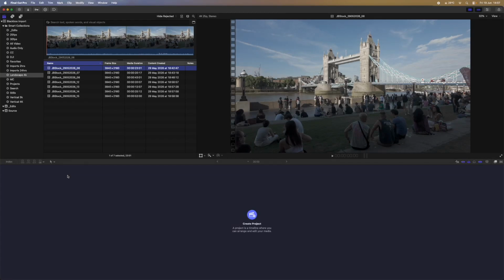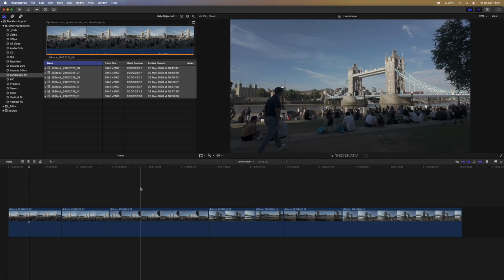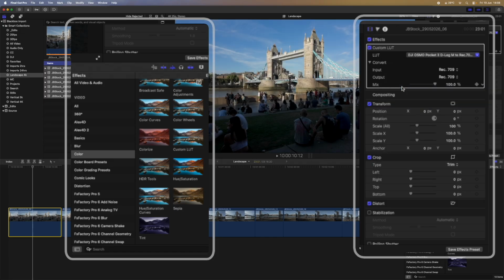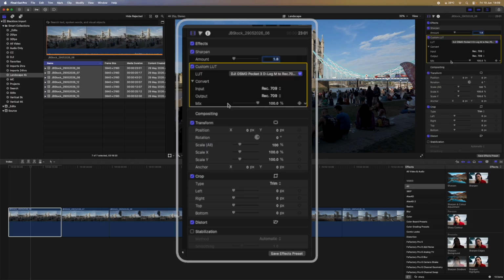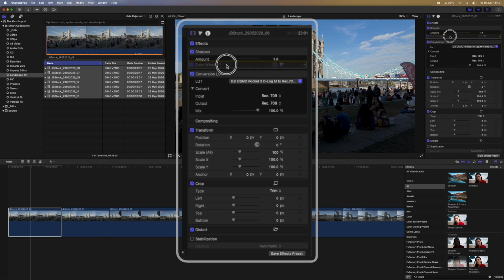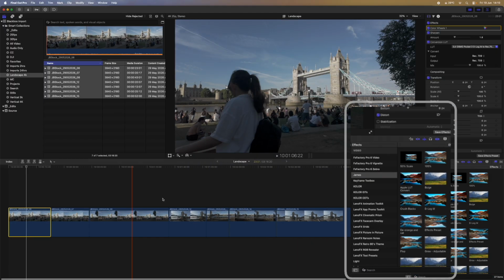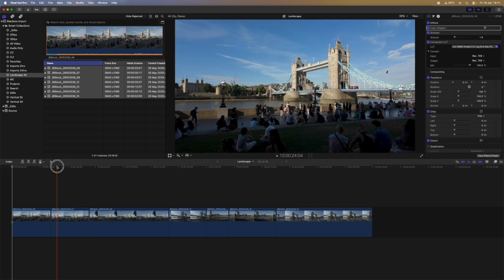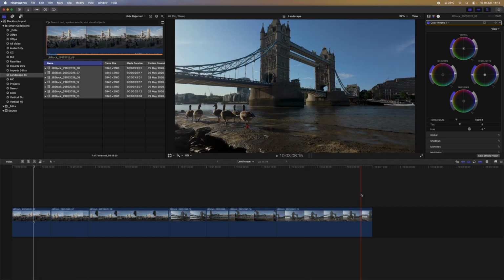How to Create Custom Effects Presets in Final Cut Pro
Do you find yourself applying the same LUT, sharpening and colour adjustments to every clip in Final Cut Pro? In this tutorial, I'll show you how to create a custom effects preset that lets you apply your favourite corrections with a single click.

In this video you'll learn:

* How to create a custom effects preset in Final Cut Pro
* How to include LUTs, sharpening and colour adjustments
* Why the signal chain order matters
* How to reuse presets across multiple projects
* How to speed up your editing and stock footage workflow

This technique is especially useful for DJI D-Log M footage, Blackbox contributors and anyone looking to streamline repetitive editing tasks.

00:00 Create a Custom Effects Preset
00:15 Set Up Your Timeline
00:59 Add the Conversion LUT
01:24 Add Sharpening
01:45 Arrange the Signal Chain Correctly
02:24 Add Colour Wheels
02:49 Save the Custom Preset
03:18 Apply the Preset to Other Clips
03:42 Preview Other Custom Effects
04:09 Fine-Tune Your Colour Grade
04:39 Wrap Up

Thanks!